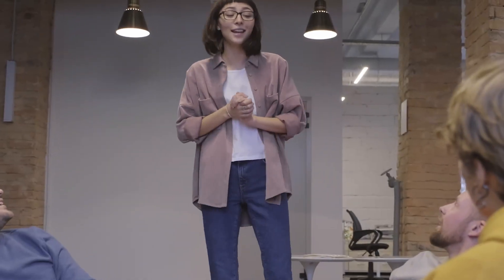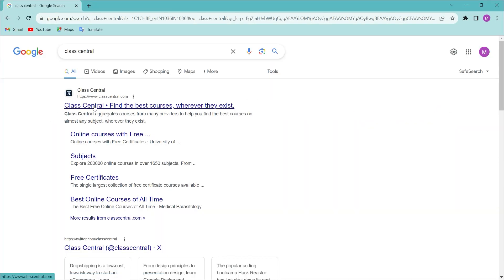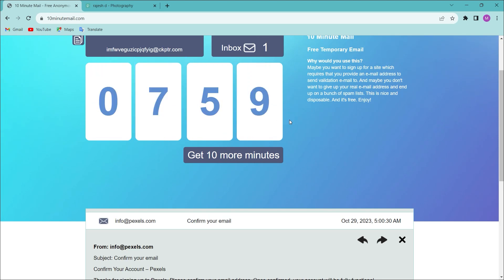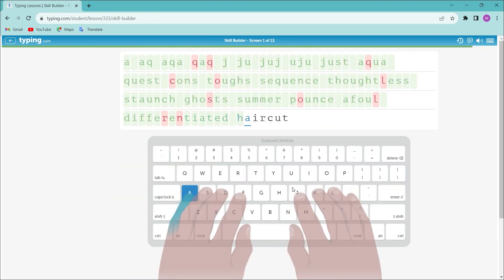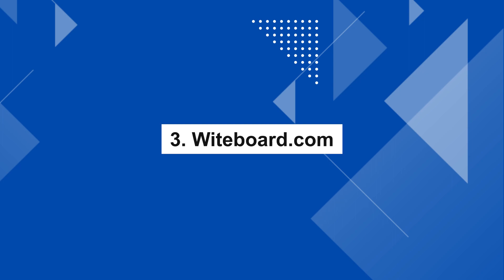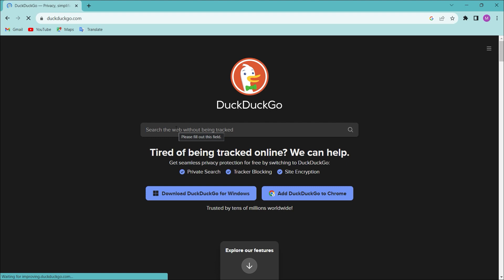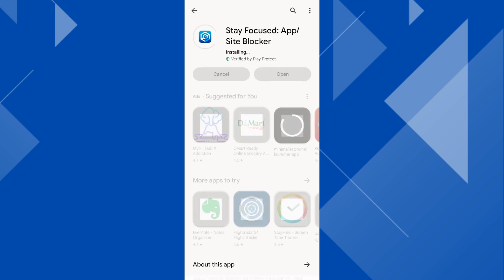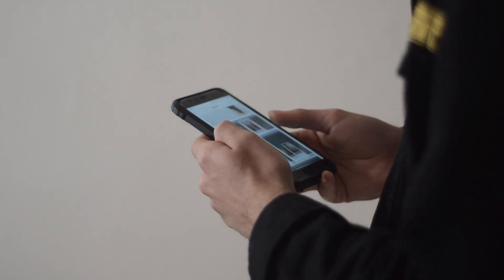Top 10 Amazing websites that will transform you in tamil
Amazing websites that everyone should know
These top 10 websites will transform you
top 10 websites for students
how to stay focused in tamil
how to stay focused in studies in tamil
best websites to transform yourself in tamil
productivity
certification courses
amazing websites on internet in tamil
top 10 websites to transform yourself
amazing websites for students
best way to stay focused in tamil

What this video about:
    If you didn't watch video completely , please watch it, this video is about Top 10 amazing websites that will transform youself, we all know that we make a bit of unwanted habits, in this video i will show you top 10 websites this will reveal true potential of those websites and how you you can use it as well, i covered most of the websites which ever useful now a days for students, teachers, working professionals. probably for everyone so make use of this video and message, and one more thing which i forgot to say i added bonus tips at the end of this video so don't forget to watch it. Thankyou everyone.
Tech Gadgets I Use:
🪑flexible laptop table
☀️Ring light
🤳Tripod Stand
💺Roll Chair